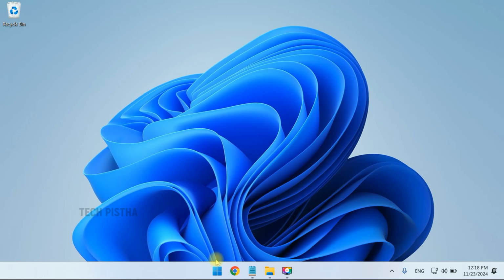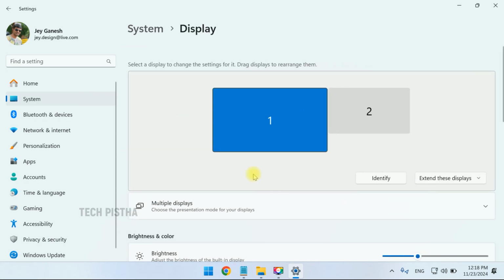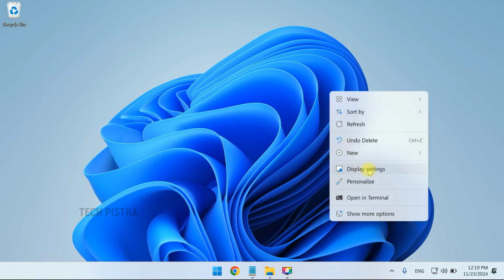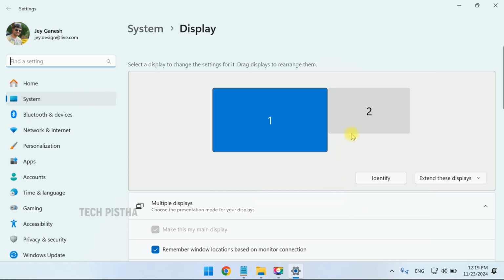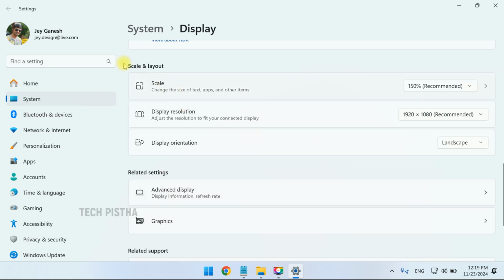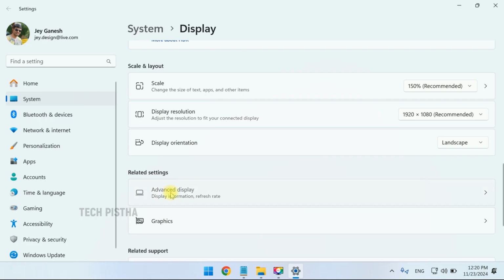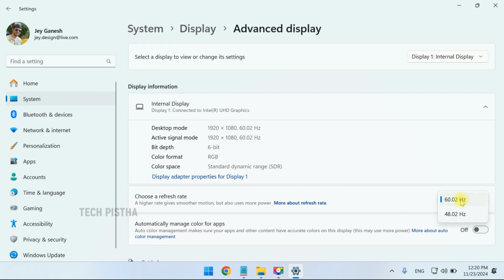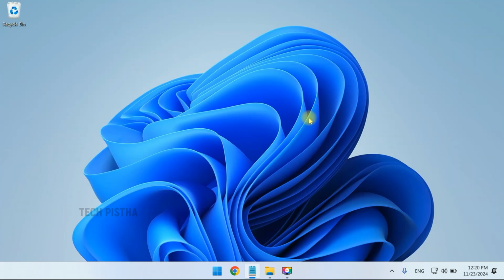How to Properly Setup the Display Settings on Windows 11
Sometime people face the issues on their windows computer display resolution is not properly displayed. This video shows How to Properly Setup the Display Settings on Windows 11.